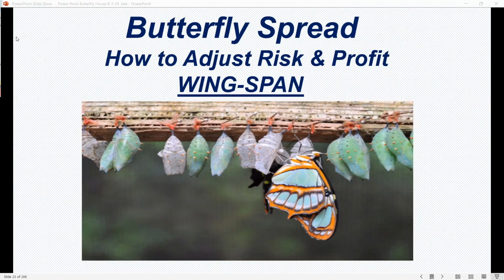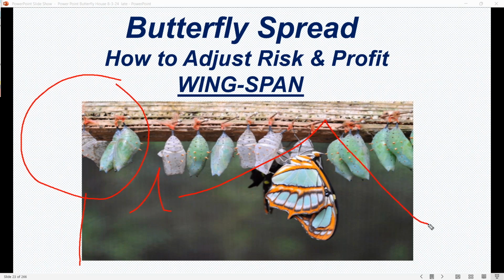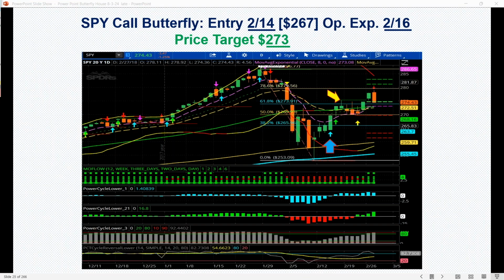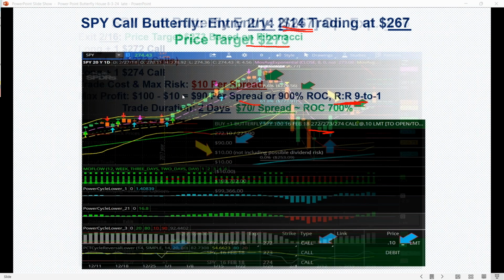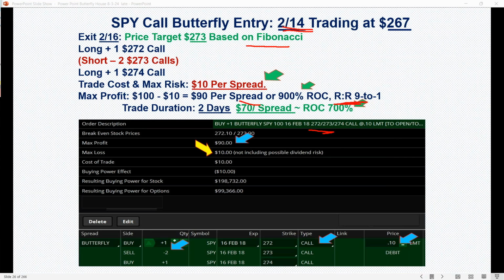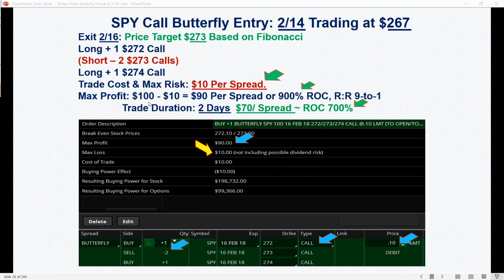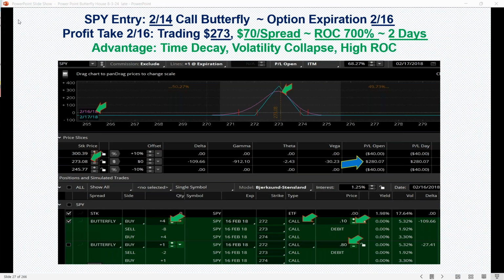How to adjust Risk & Profit using a Butterfly Spread